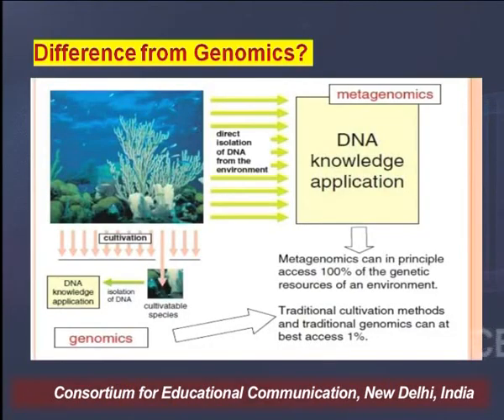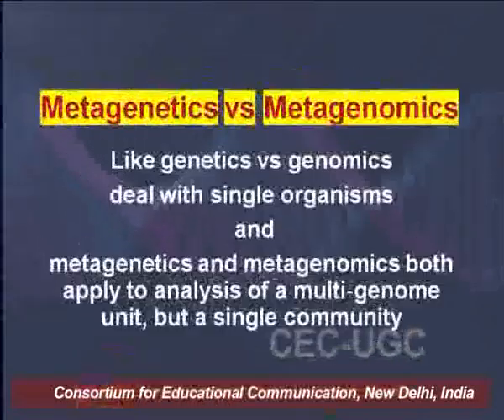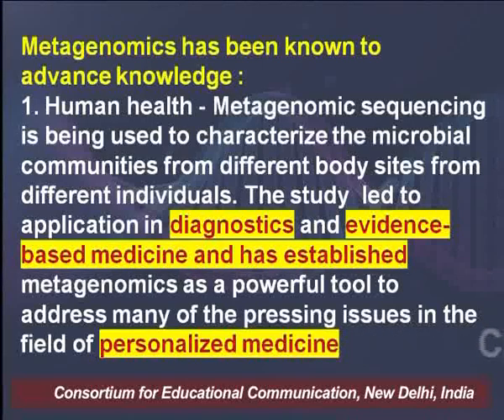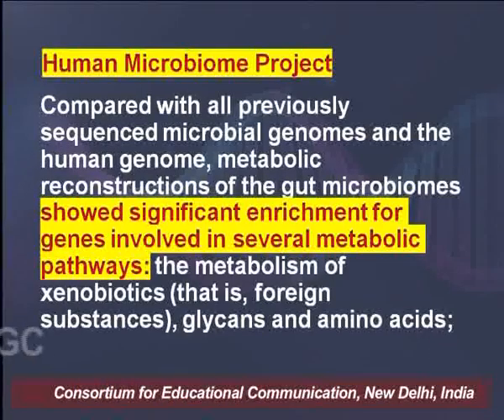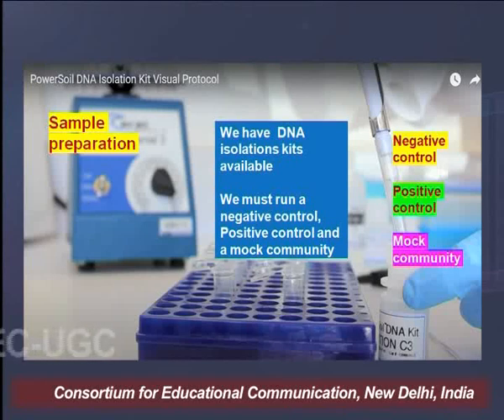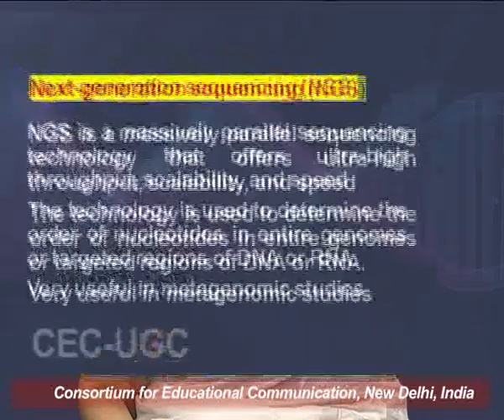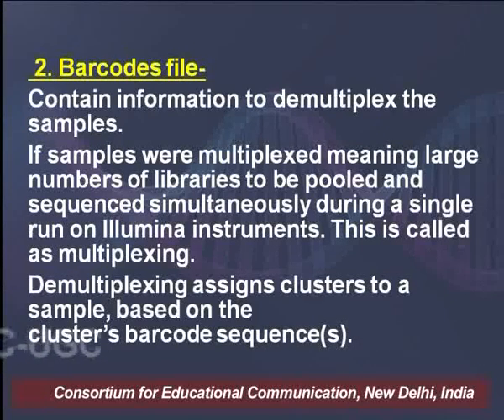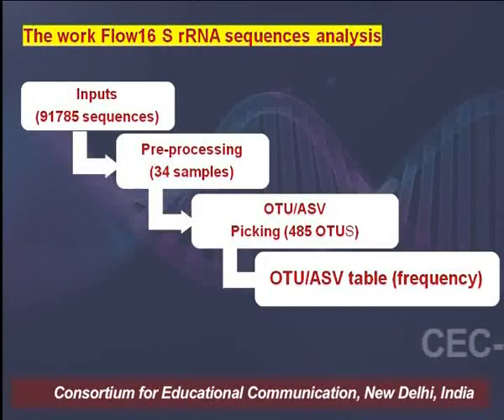Metagenomic Data Analysis - III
This Lecture talks about Metagenomic Data Analysis - III.